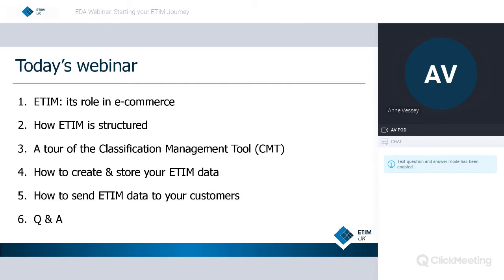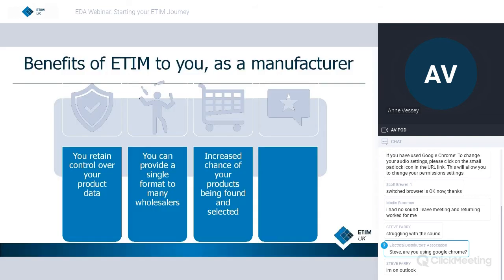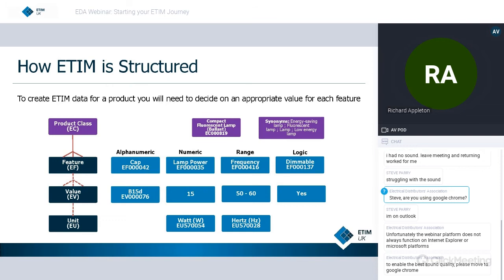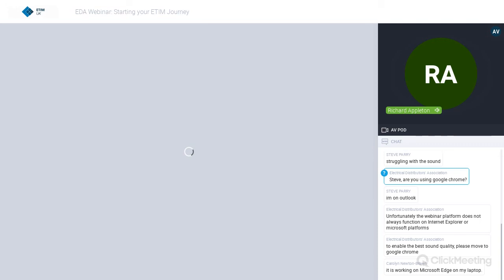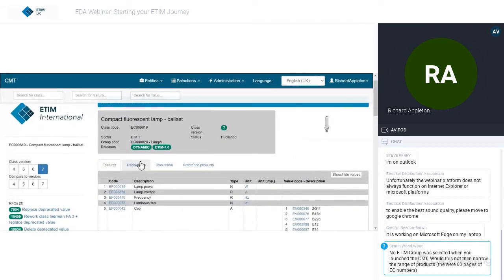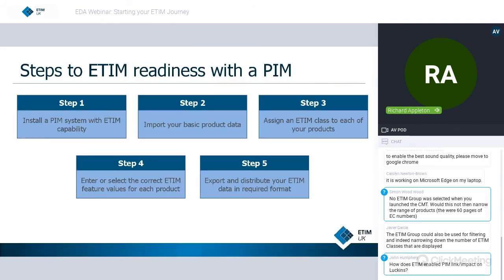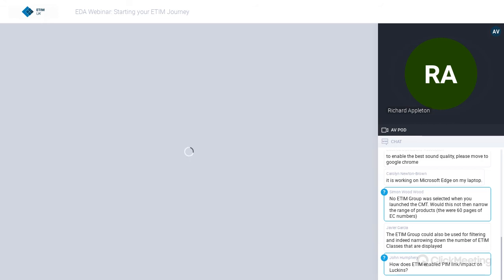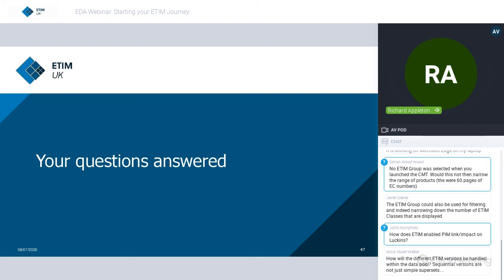EDA Webinar: Starting your ETIM Journey